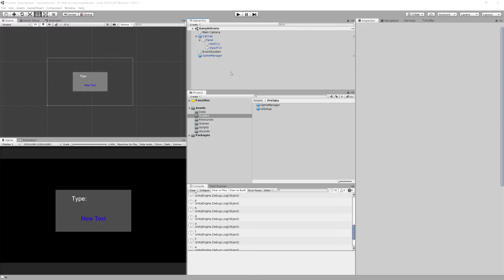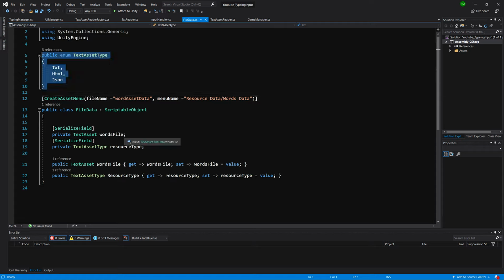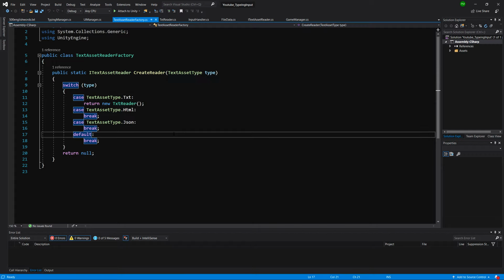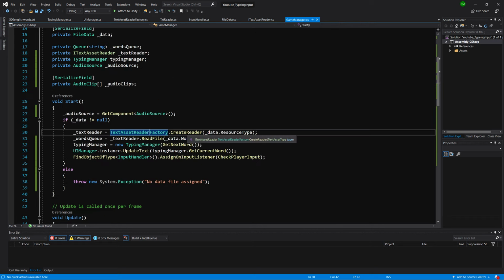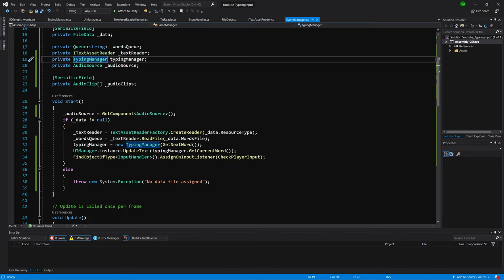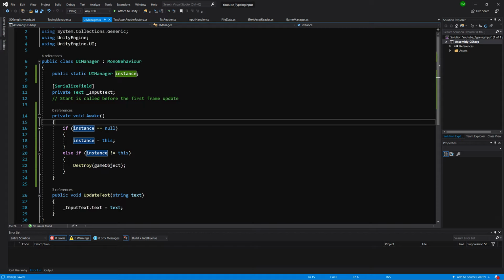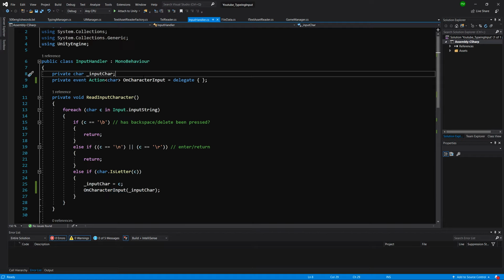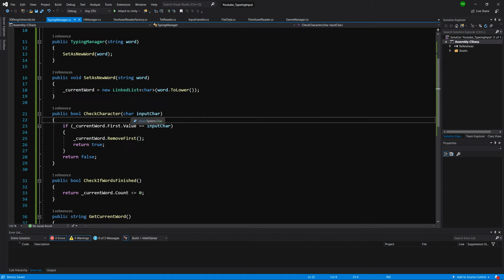Unity simple typing game tutorial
Do you want to learn how to create a simple typing game where you get letters that the player input and check them again a desired word?
In this tutorial I will explain how to create a more modular code, that follows SOLID principles and uses Factory pattern and Singleton pattern. The code that you will write is fully reusable thanks to the architecture we implement so I hope you can use it in you own projects.